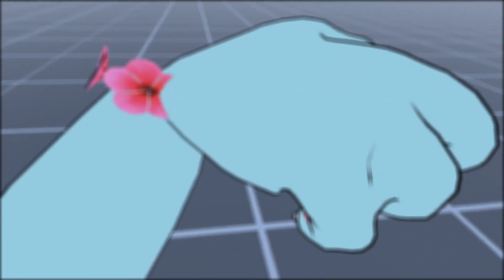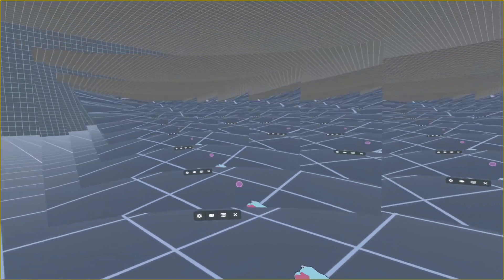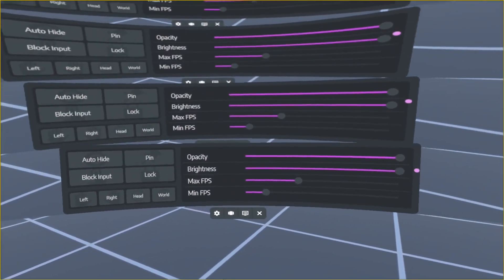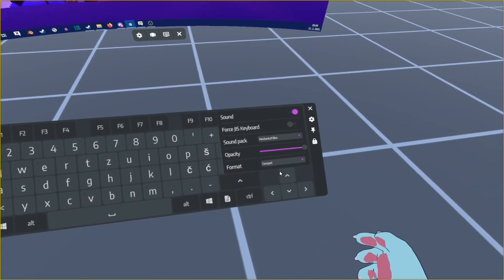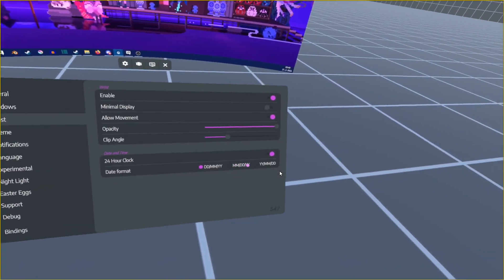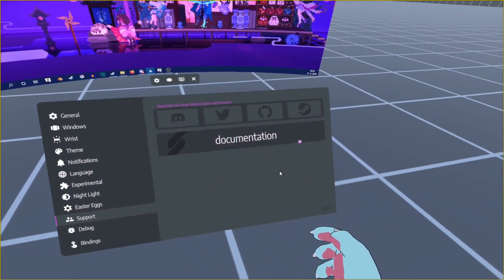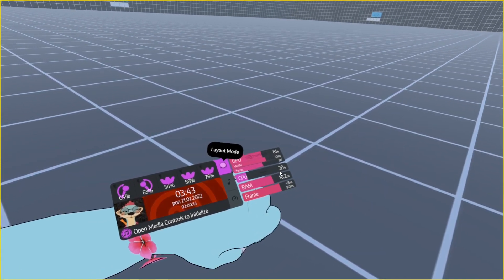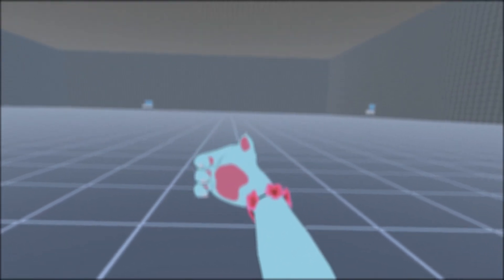Its time to say goodbye to OVR Toolkit and say Hello to XSOverlay!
Sorry if i didnt go over everything that you get with this program.
But it is better in any way non the less!
(also its not that much to get so there is nothing to lose)
It is on Steam!
Let me know what videos you wanna see next?

What do i use to make videos:
OBS - Recording
Audacity - Audio